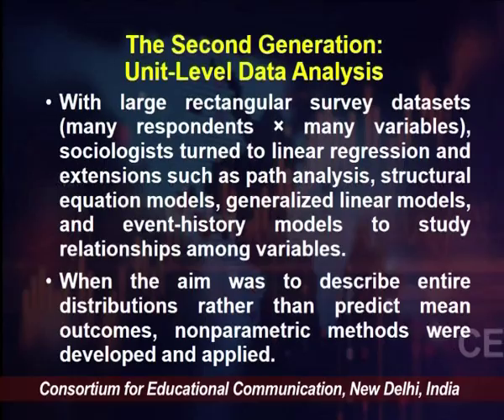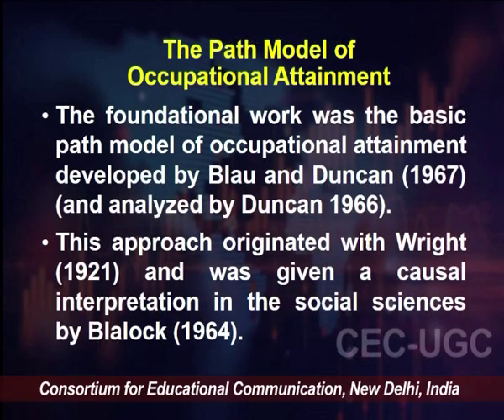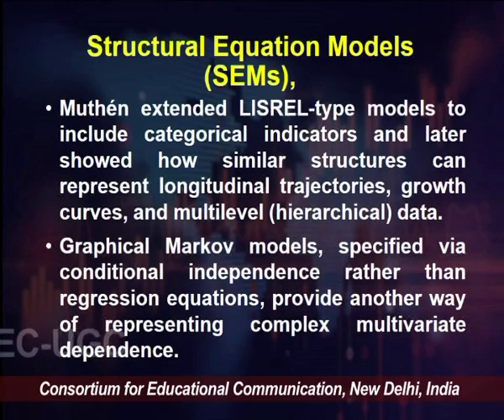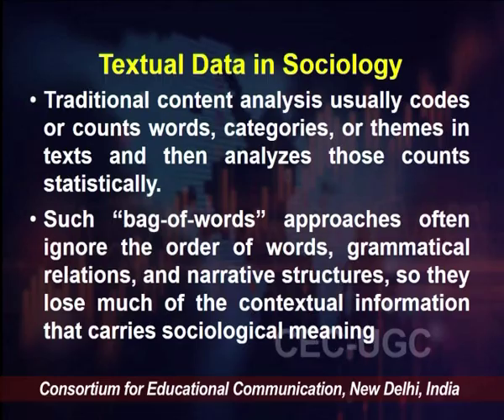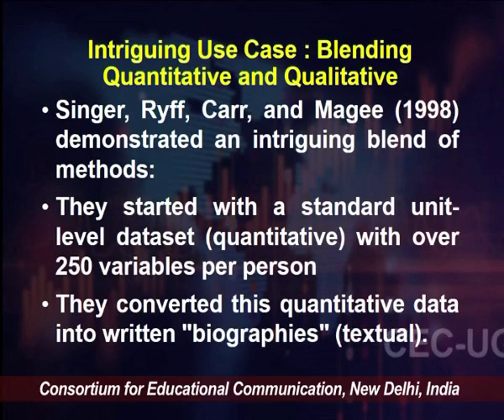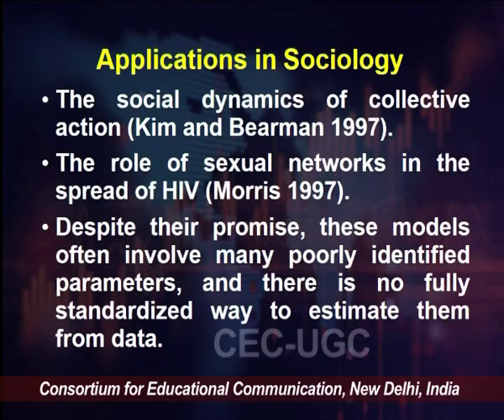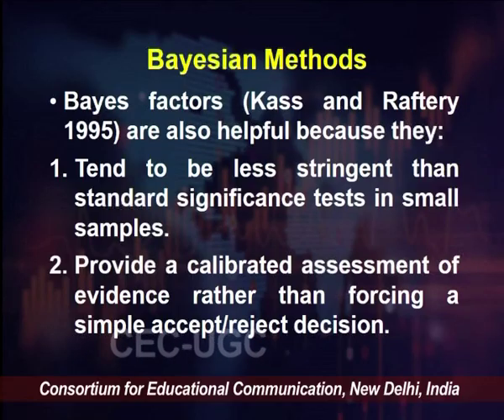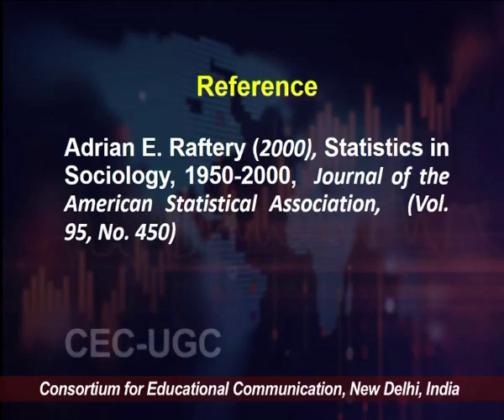Statistics in Sociology (Part-II) I Sociology I Dr. Archana Prasad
This Lecture talks about Statistics in Sociology (Part-II).